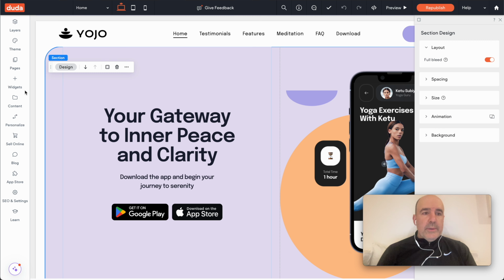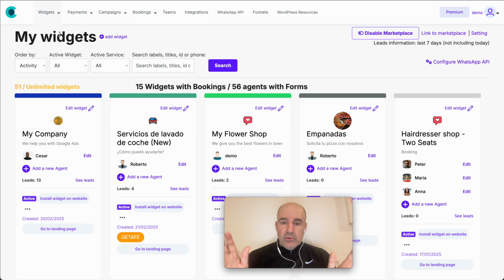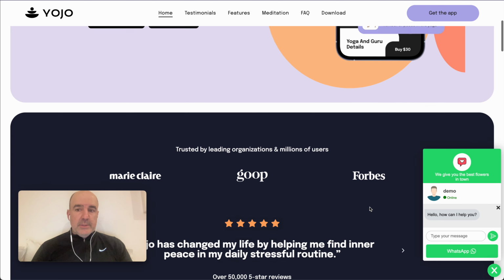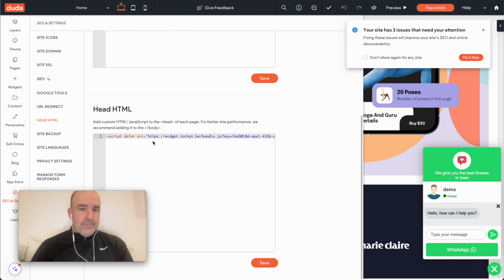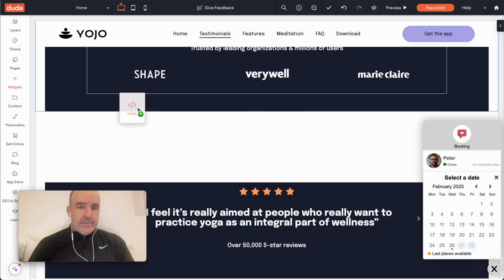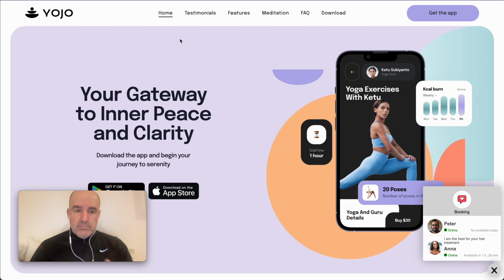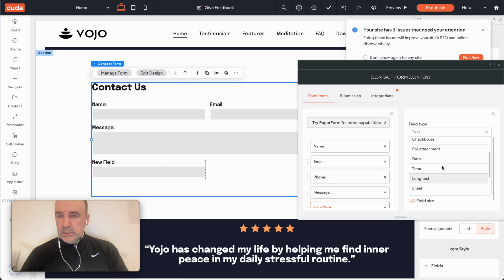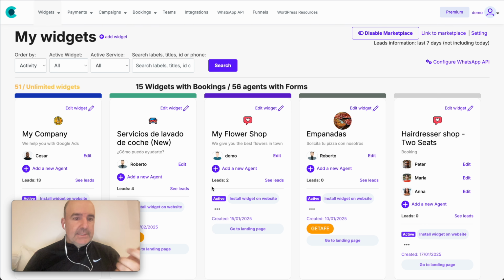WhatsApp Forms with DUDA CMS (How to add your WhatsApp Widget to your website - easy tutorial)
How to create a WhatsApp Form and how to add it to your Duda Website.
You can create beautiful WhatApp Forms and Widgets for your Duda Website to capture leads and to increase the performance of your campaigns.

Official integration with Duda.

1.
2. Create your first widget
3. Add your widget to your duda website
4. You can also add your WhatsApp form to your Duda website

View a real life demo of a Duda Website with our WhatsApp Form

Introduction to Duda and the WhatsApp Widget (0:00 - 0:15)
Cesar kicks off with enthusiasm about Duda CMS’s popularity and sets the stage for a tutorial on adding a WhatsApp widget.

Exploring Duda’s Default WhatsApp Option (0:31 - 0:58)
Cesar highlights Duda’s built-in "Click to Chat" widget, explaining its simplicity and limitations, which sets up a comparison with their solution.

Critique of Competing Plugin (Chatty) and Introduction of Their Solution (1:04 - 1:52)
Cesar contrasts the expensive Chatty plugin with their own widget, emphasizing unlimited usage and features like AI, bookings, and forms.

Demonstrating the AI Widget Installation (2:02 - 2:55)
A live demo begins, showing how to install their AI-powered widget into Duda via the head HTML, making it practical and actionable.

Real-Time Customization of the Widget (3:12 - 3:55)
Cesar showcases the widget’s flexibility, changing its design and color in real time to match the website, highlighting ease of use.

Switching to a Booking Widget (4:01 - 4:54)
Cesar demonstrates versatility by swapping the AI widget for a booking widget, reinforcing the "unlimited widgets" promise.

Embedding a Form Widget on the Page (5:04 - 6:29)
Shows an alternative use case by embedding a form widget directly into a page, expanding functionality beyond floating buttons.

Comparison with Duda’s Contact Form and Added Value (7:24 - 8:36)

Closing Pitch: Unlimited Everything (9:04 - 9:36)
Ends with a strong selling point—unlimited widgets, agents, and leads—encouraging viewers to try it, delivered with enthusiasm.

Everything is unlimited and the price is a flat price for unlimited widget, leads and views. We offer the best option for your Agency.